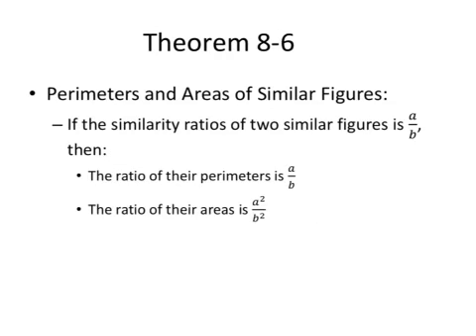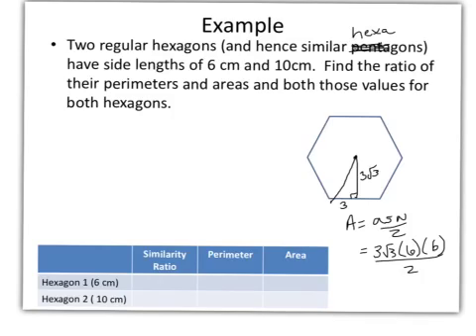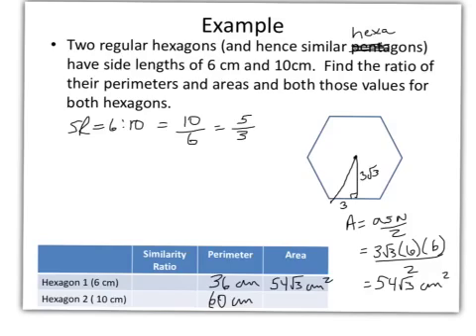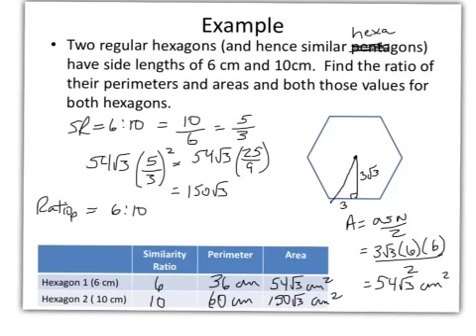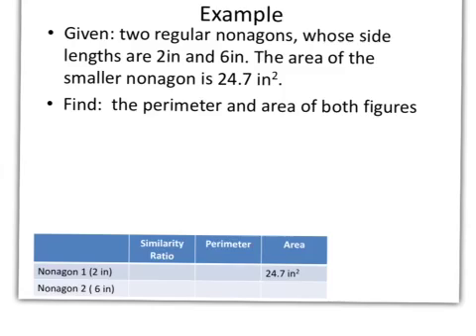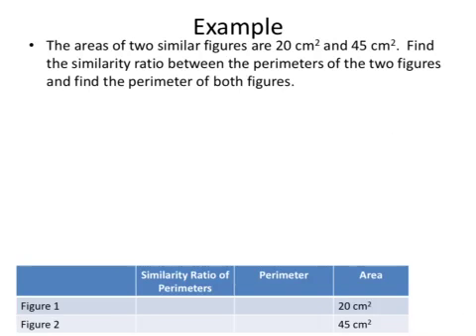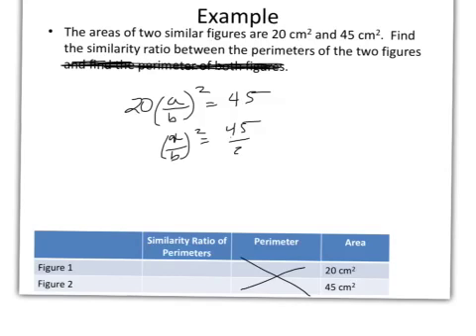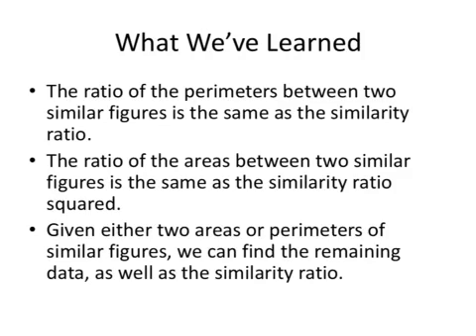Areas and Perimeters of Similar. Figures